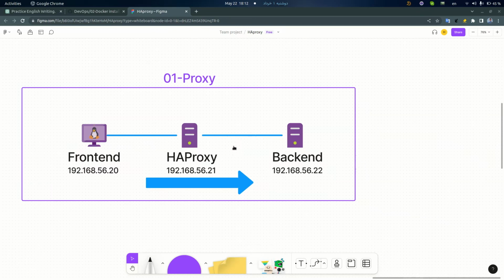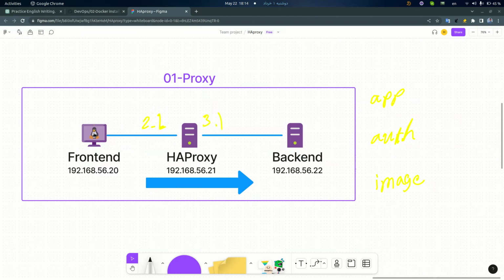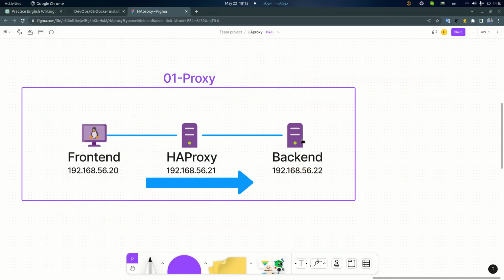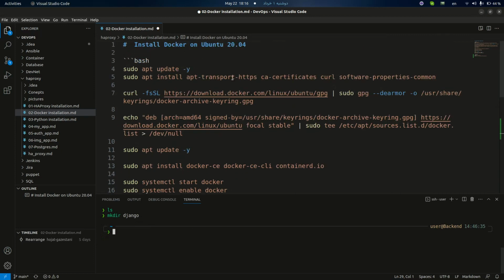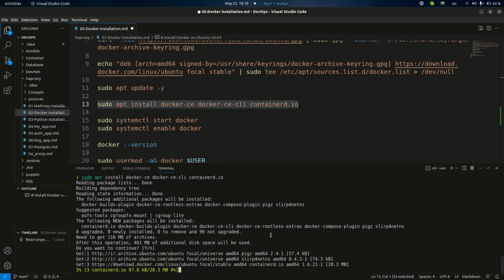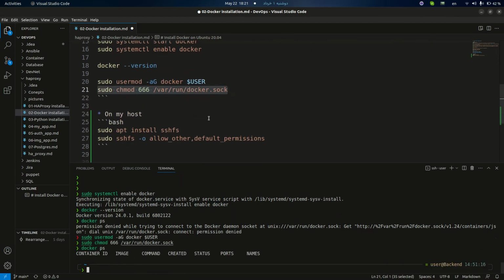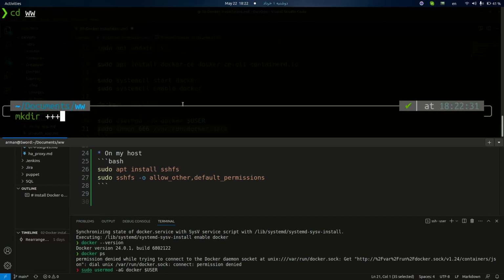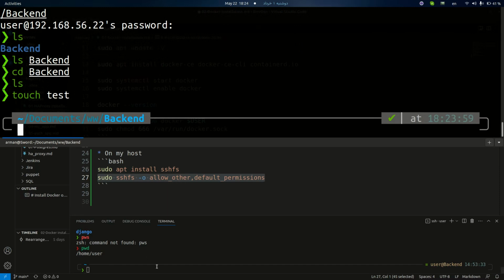02 preparing Backend server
Install Docker on Ubuntu 20.04
Install sshfs on Ubuntu 22.04
sshfs mount remote to local linux ubuntu